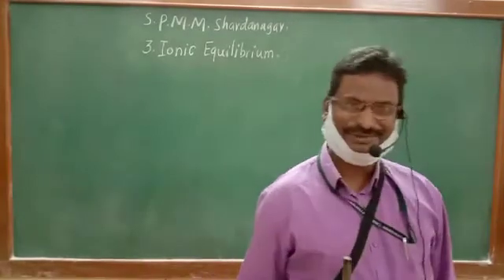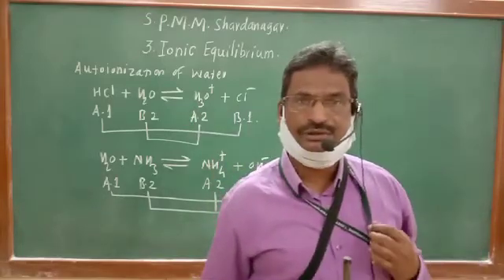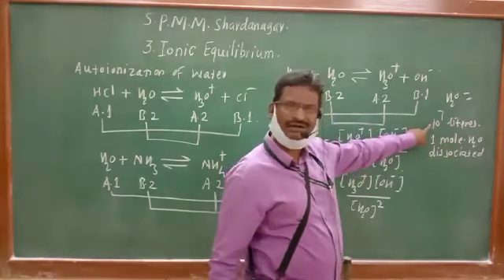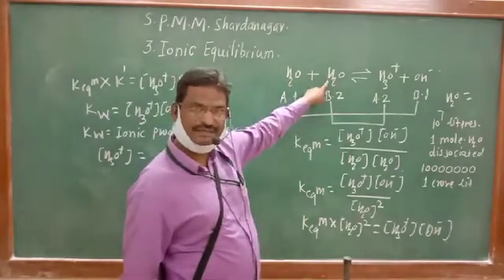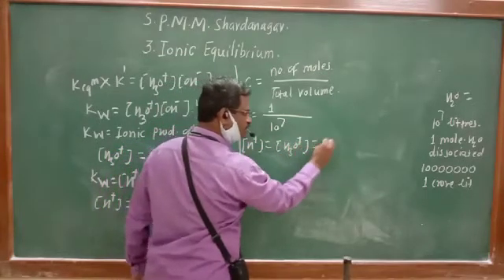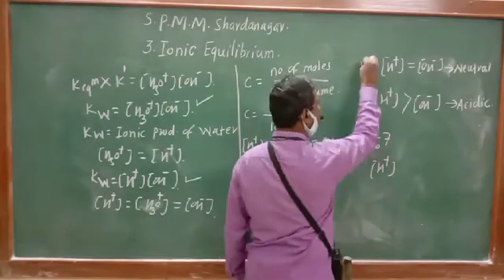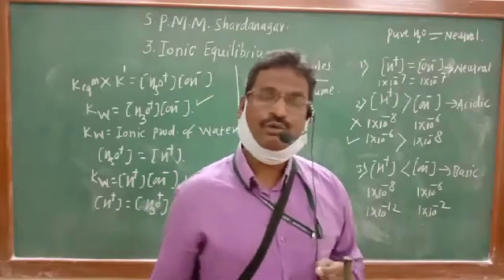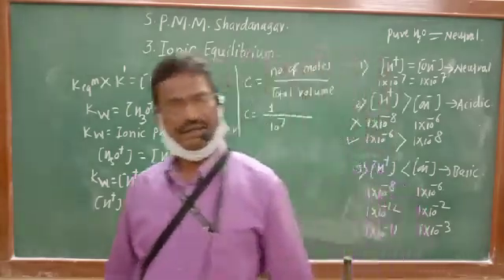Ionic Equilibrium class video 5